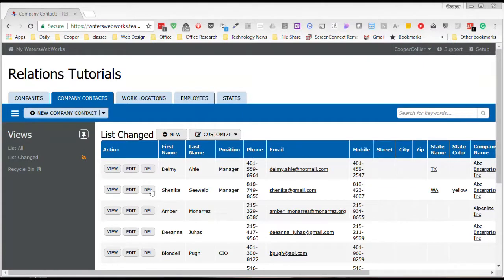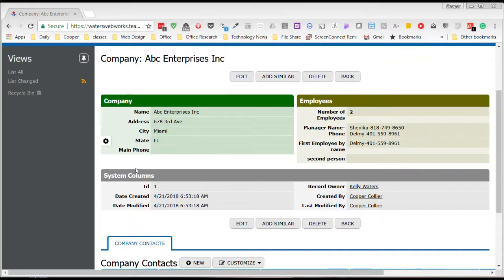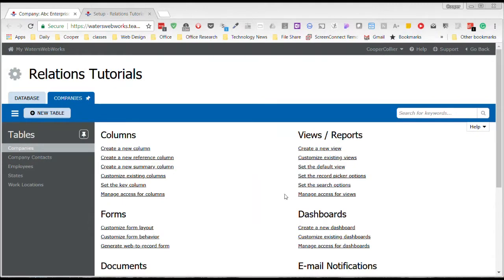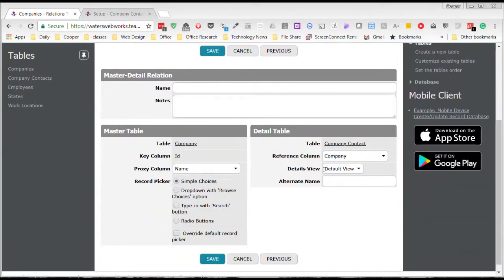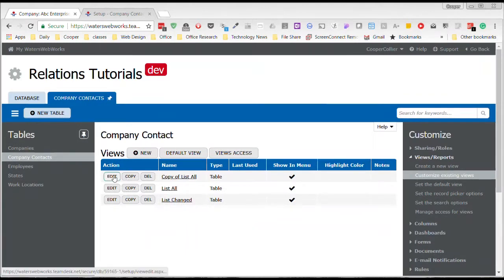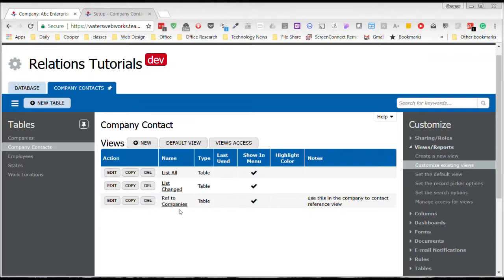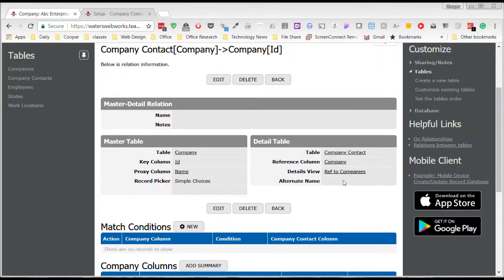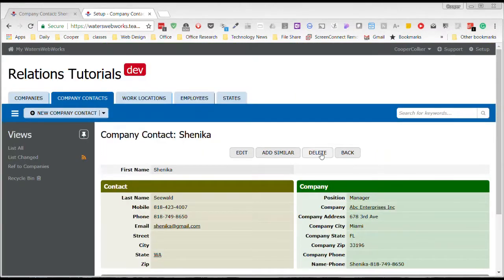TeamDesk Relations Part 08 Detail Views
Please watch complete TeamDesk video tutorials on:
This video is created by WatersWebWorks.com in cooperation with TeamDesk.